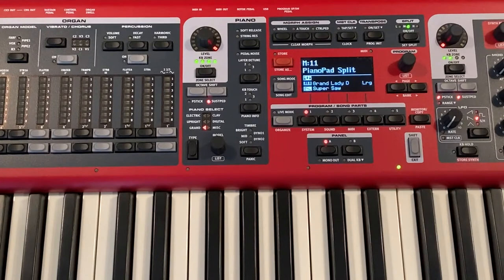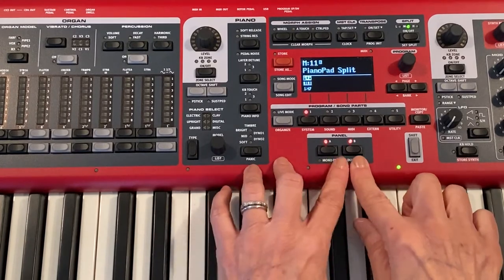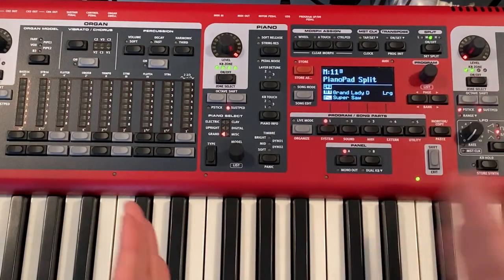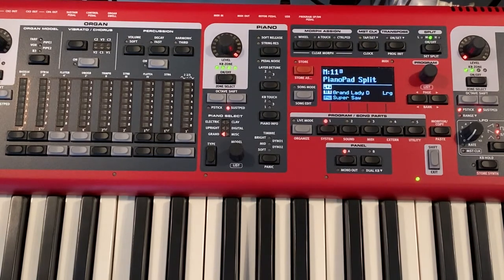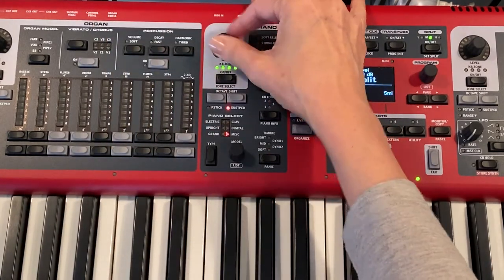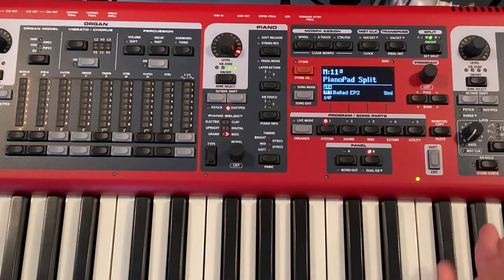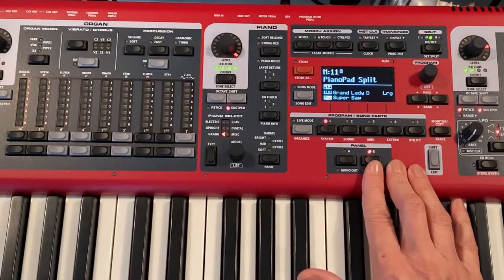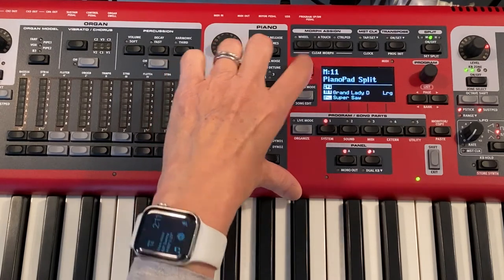Nord Stage 3 - A B Panels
This video is a brief demonstration of how to create layers using the A and B Panels of the Nord Stage 3.